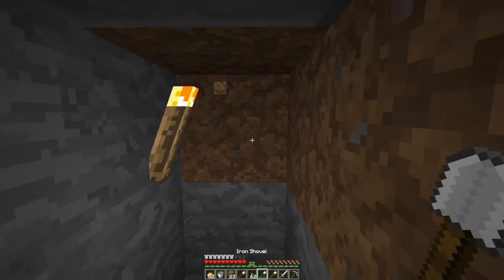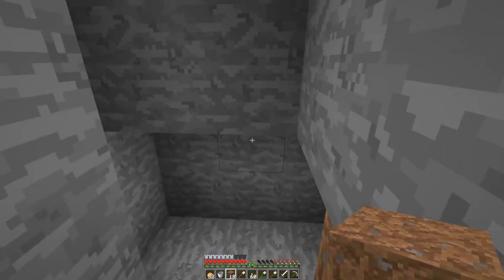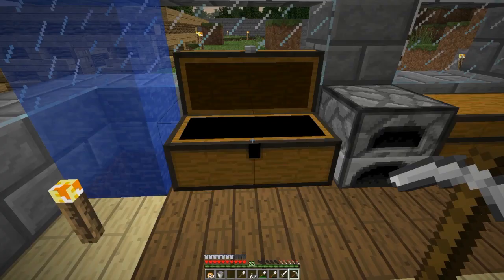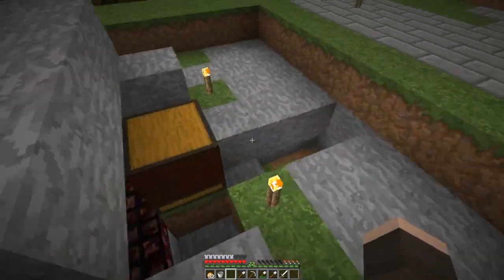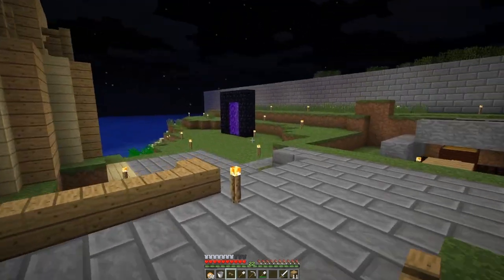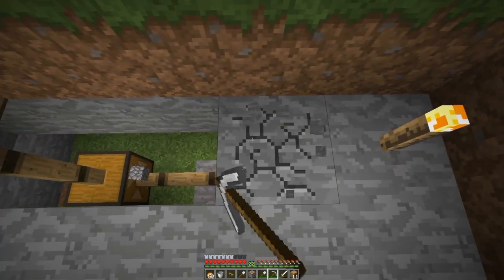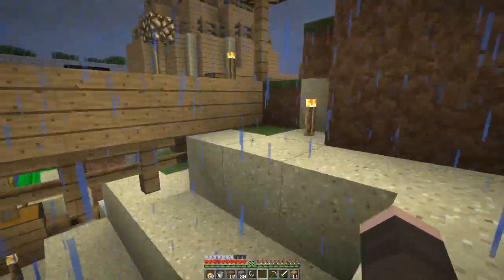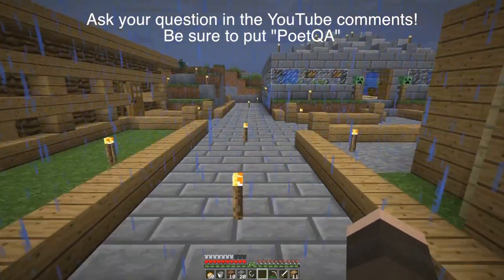Poet Builds Better Than Wolves - Episode 18 - Bellows you fail!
We finally place down a few of the hibachis and try to get our bellows working on a timer. Of course it fails and we get nothing accomplished as usual. I'll have to put down a repeater to better control the pulses received in redstone.

Better Than Wolves (BTW) mod for Minecraft